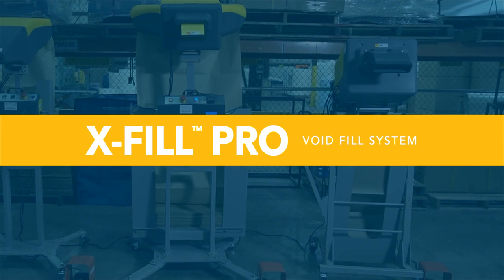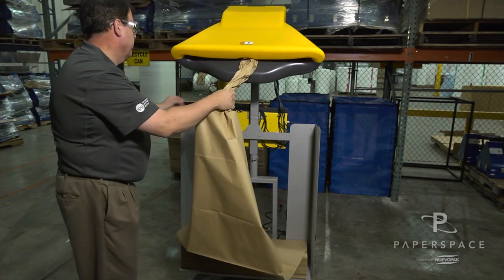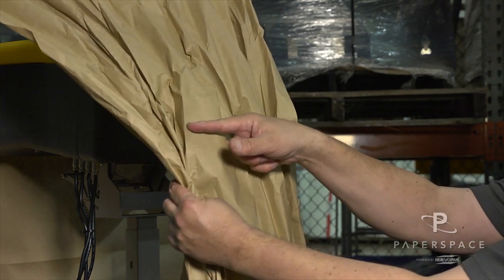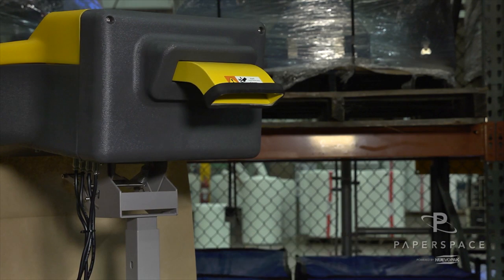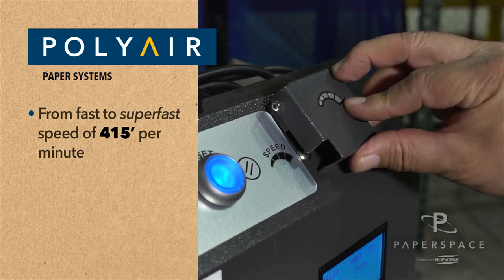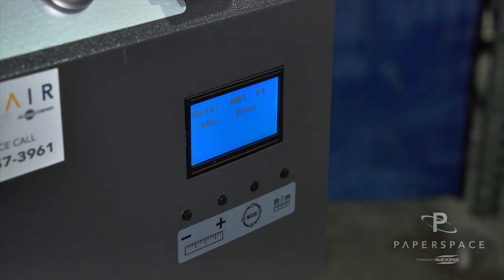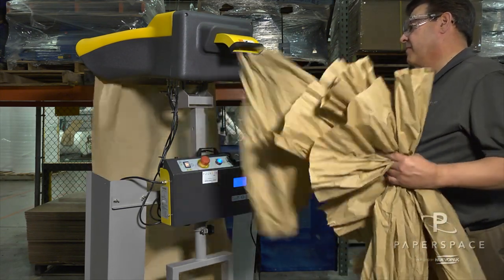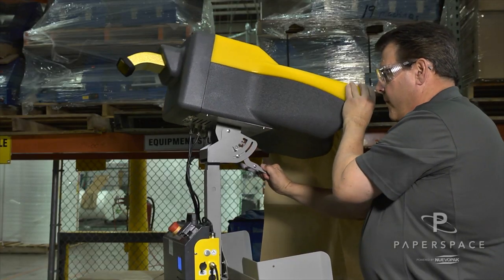PaperSpace X-Fill™ Pro Void Fill System - Operation & Maintenance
Polyair's PaperSpace X-Fill™ Pro system is designed for high-volume void fill applications. Its speed of 415’/minute combined with 30” wide bundles keeps up with the most demanding void fill requirements. X-Fill Pro is one of the most reliable and trouble-free void fill systems on the market and comes with a range of customized heights and angles to handle even the most challenging packaging environments. (Powered by Nuevopak.)